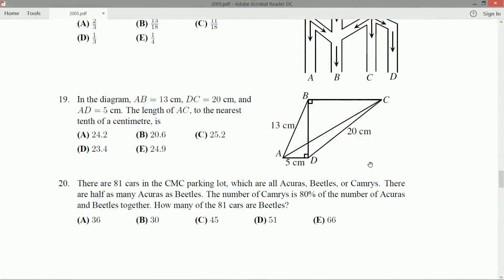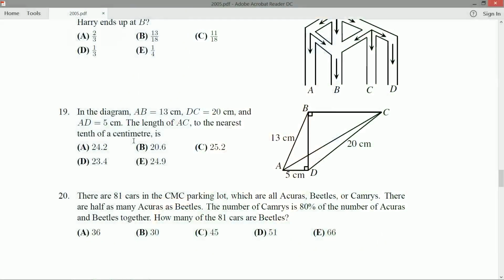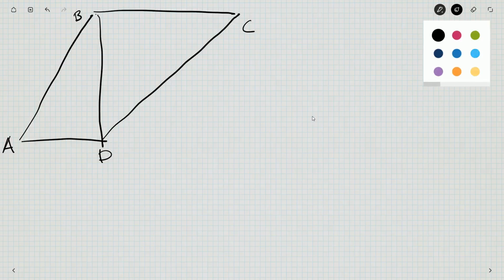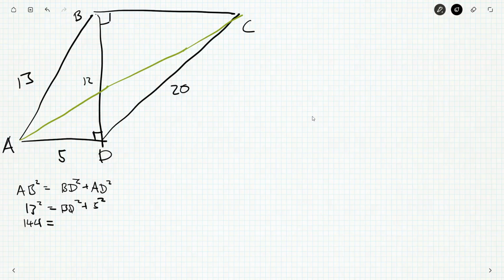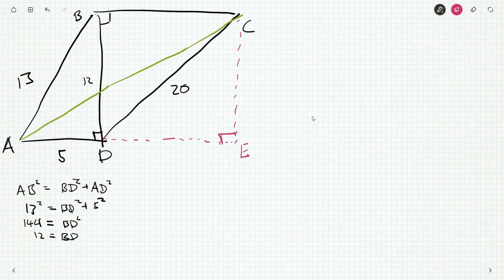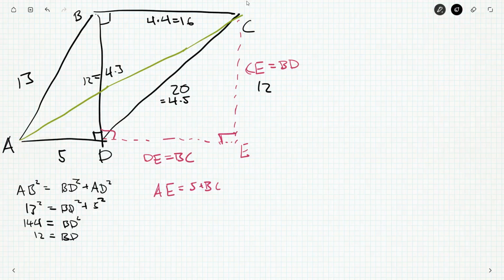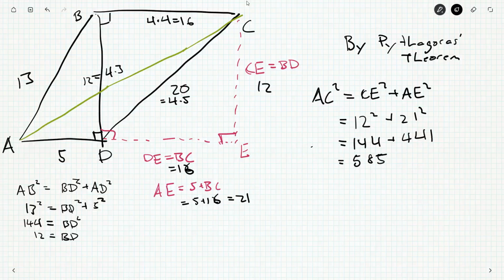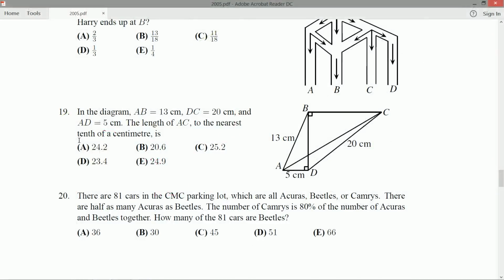Cayley 2005 19